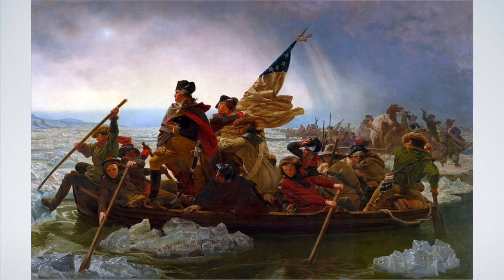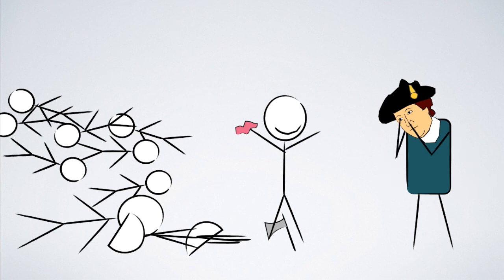George Washington Watches a Guy Get Scalped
This is a crazy story about a young George Washington.

While the facts of this story are a little fuzzy depending on what you read on the internet, this version is based on the one that appears on page 8 in "Seven Men and the Secret of Their Greatness," by Eric Metaxas, published in 2013 by Thomas Nelson.